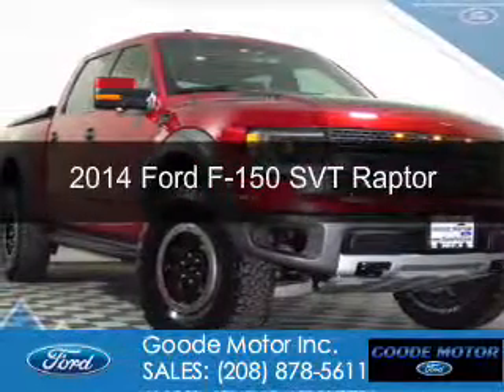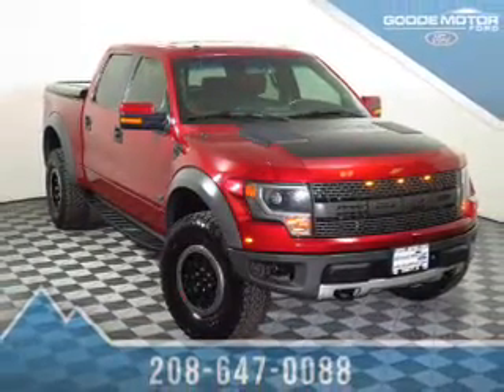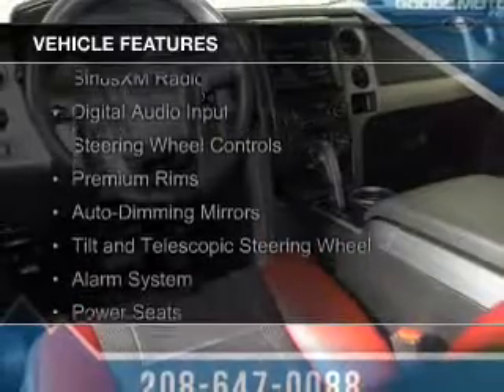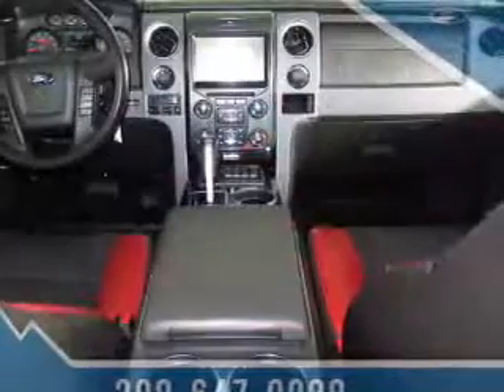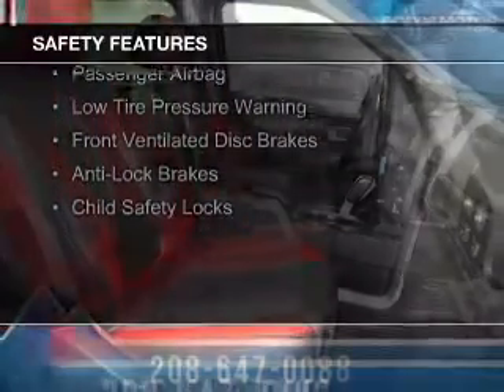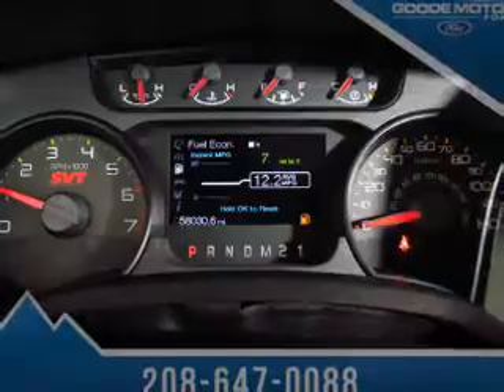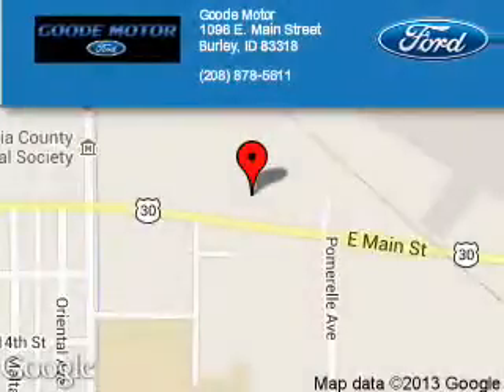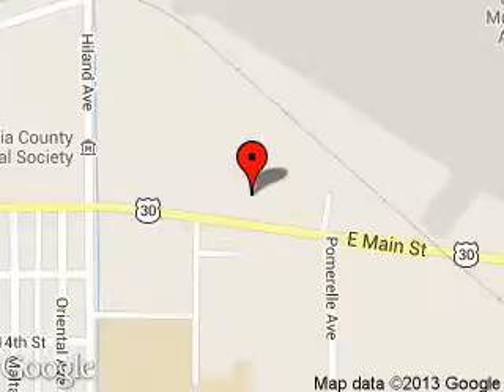2014 Ford F-150 - Burley ID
Phone:
Year: 2014
Make: Ford
Model: F-150
Trim: SVT Raptor
Engine: 6.2 liter 8 cylinder 16 valve
Transmission: 6-Speed Automatic
Color: Ruby Red Metallic Tinted Clearcoat
Mileage: 57589
Address:
1096 E MAIN ST